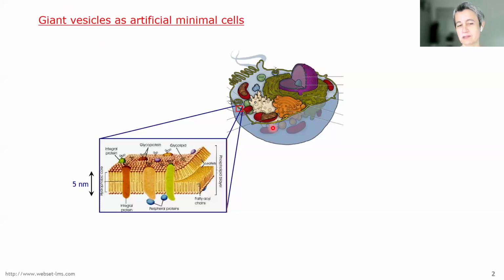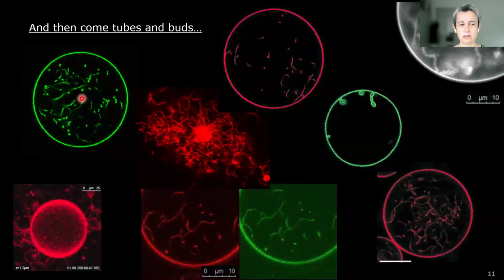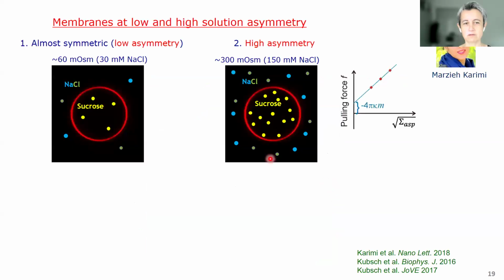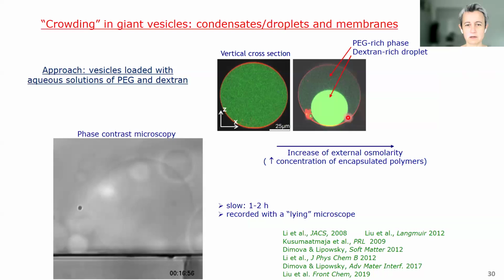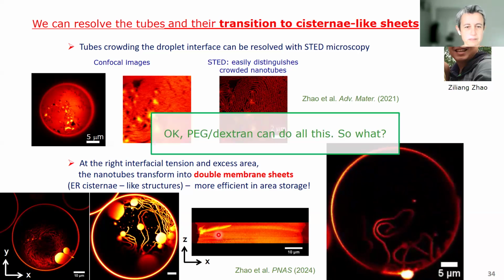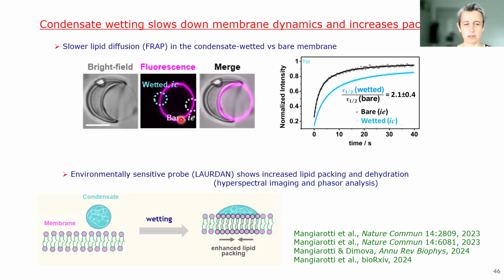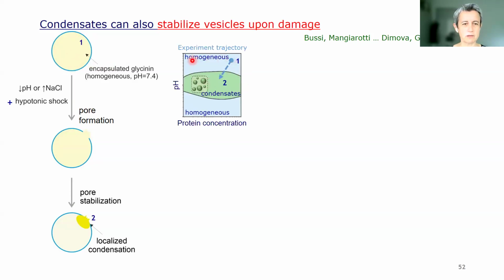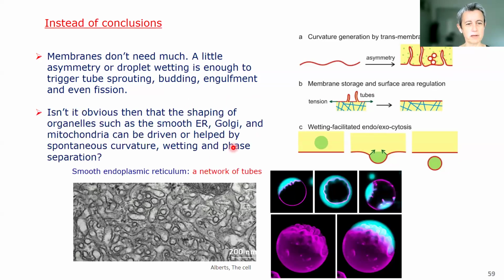Biological Physics & Physical Biology Seminar, 27 September 2024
Membrane remodeling in artificial cells: when a membrane meets a drop

Abstract: Cell membranes exhibit a large variation in curvature. While it is commonly perceived that this curvature is primarily driven by specific protein activities, our studies demonstrate that various other asymmetries across the membrane can readily generate curvature. These asymmetries likely play an important role in defining the shapes of membrane organelles. As a workbench for artificial cells, we employ giant unilamellar vesicles (10-100 µm), which serve as a fascinating model system, illustrating the membrane's response at the cell-size scale. In this talk, we will first introduce approaches using giant vesicles for the precise quantification of membrane spontaneous curvature. We will provide examples where curvature is induced by the asymmetric distribution of ions across the membrane and by the insertion or adsorption of molecules, as reviewed in [1]. Following this, we will explore the process of membrane wetting by droplets in a molecularly crowded environment [2]. We will show that wetting by biomolecular condensates can dramatically mold the membrane while modulating lipid organization [3,4], undergo endocytosis [5], and even patch pores in damaged membranes [6]. These examples demonstrate that even without scaffolding proteins or active processes, simple physicochemical factors can readily remodel the membrane.

References
[1] Dimova R, 2019, Giant vesicles and their use in assays for assessing membrane phase state, curvature, mechanics and electrical properties’, Annu Rev Biophys 48, 93.
[2] Mangiarotti A, Dimova R 2024, ‘Biomolecular condensates in contact with membranes’, Annu Rev Biophys 53, 319-341.
[3] Mangiarotti A, Chen N, Zhao Z, Lipowsky R, Dimova R, 2023, ‘Wetting and complex remodeling of membranes by biomolecular condensates’, Nature Commun 14, 2809;
[4] Mangiarotti A, Siri M, Tam NW, Zhao Z, Malacrida L, Dimova R, 2023, 'Biomolecular condensates modulate membrane lipid packing and hydration', Nature Commun 14, 6081.
[5] Mangiarotti A, Aleksanyan M, Siri M, Sun T-W, Lipowsky R, Dimova R, 2024, 'Photoswitchable Endocytosis of Biomolecular Condensates in Giant Vesicles' Adv Sci 11, 2309864.
[6] Bussi C, Mangiarotti A, Vanhille-Campos C, Aylan B, Pellegrino E, Athanasiadi N, Fearns A, Rodgers A, Franzmann TM, Šarić A, Dimova R, Gutierrez MG, 2023 'Stress granules plug and stabilize damaged endolysosomal membranes' Nature 623, 1062–1069.